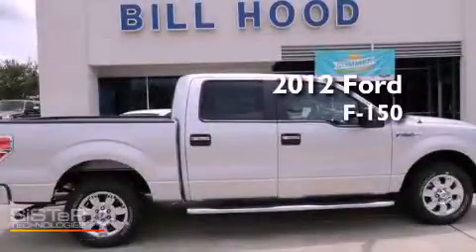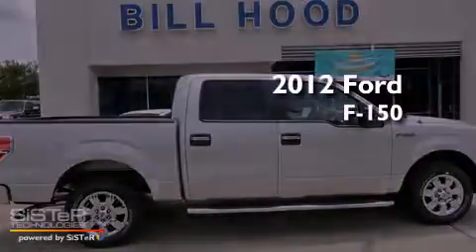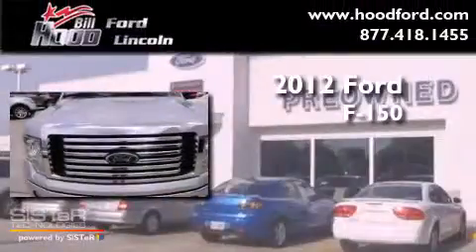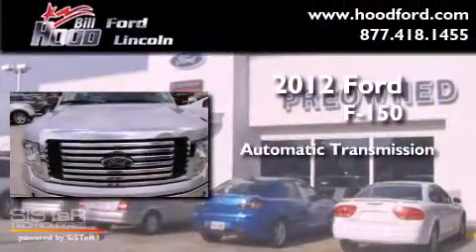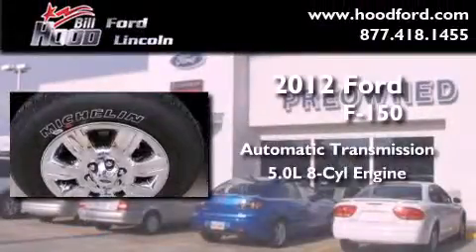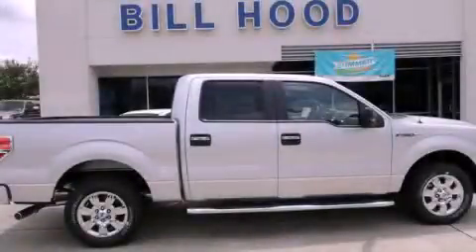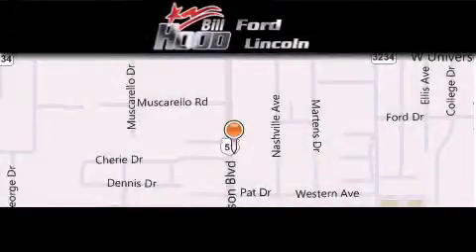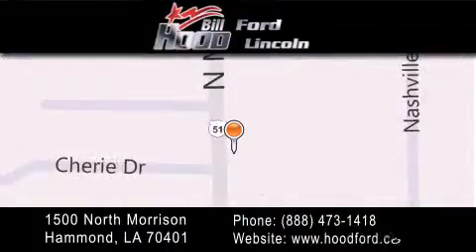2012 Ford F-150 La Place LA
Year : 2012
 Make : Ford
 Model : F-150
 Engine : 5.0L V8
 Trans . : Automatic
 Exterior : Ingot Silver

 Interior : Gray
 Stock : 12604

 1500 N. Morrison

 2012 Ford F-150 Hammond LA